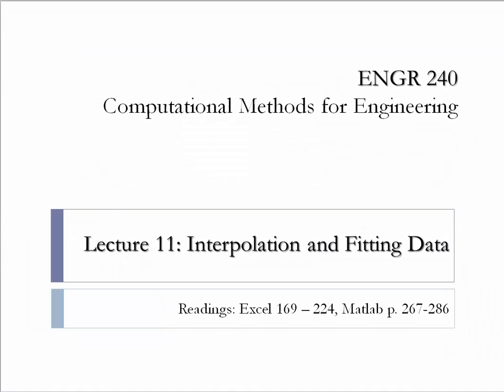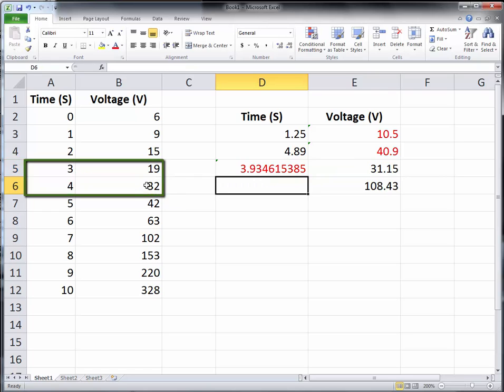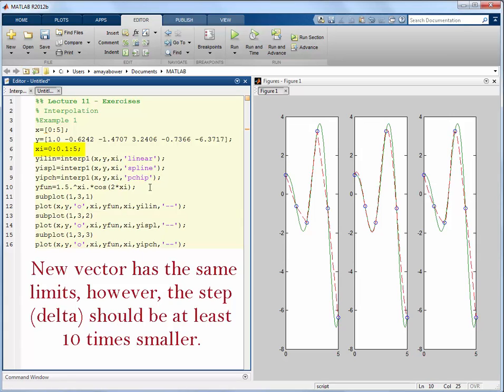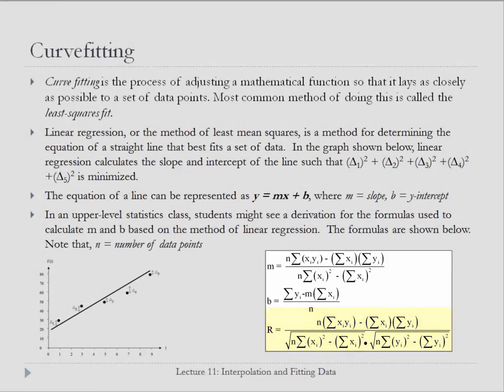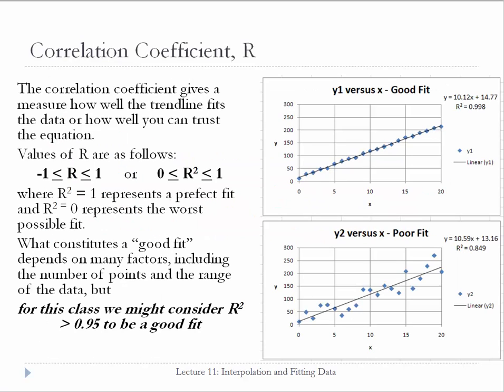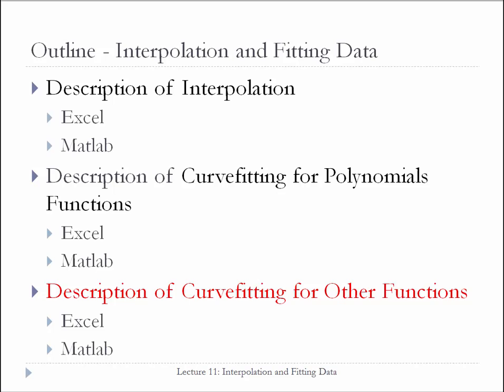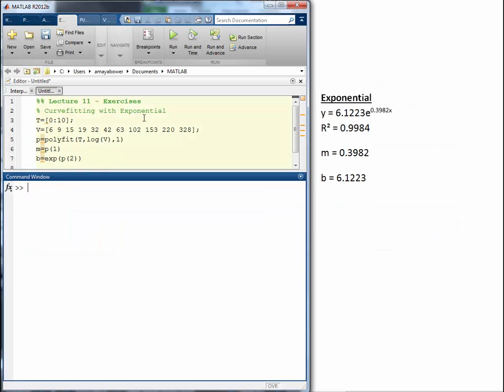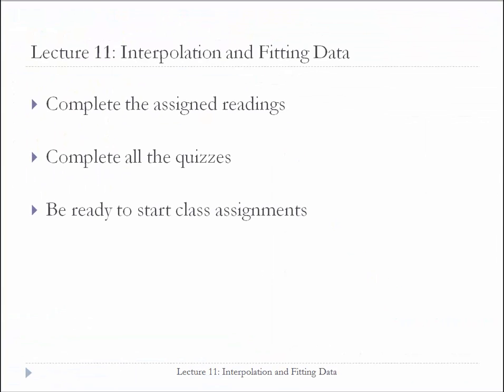Lecture 11 - Interpolation and Fitting Data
Lecture notes based on Spreadsheet Tools for Engineers Using Excel 2007 1st Edition by Byron S. Gottfried and MATLAB an Introduction with Applications 4th Edition by Amos Gilat